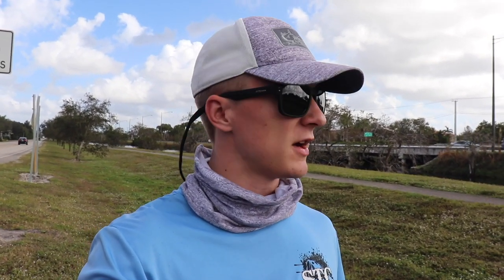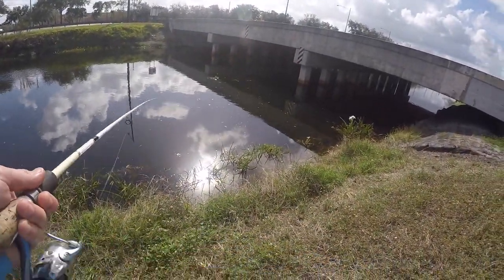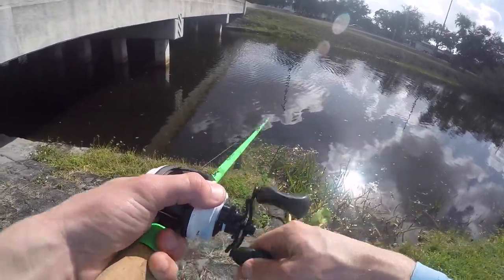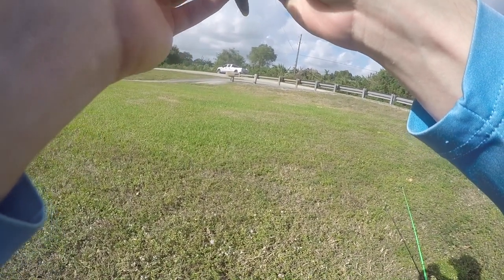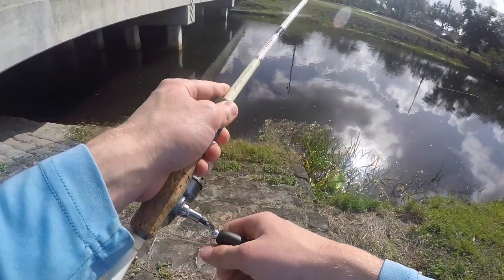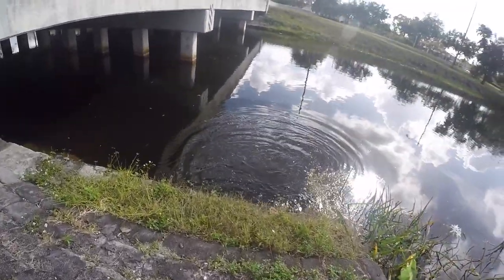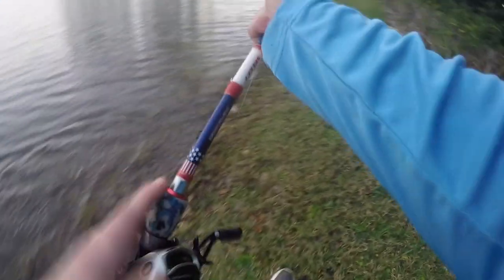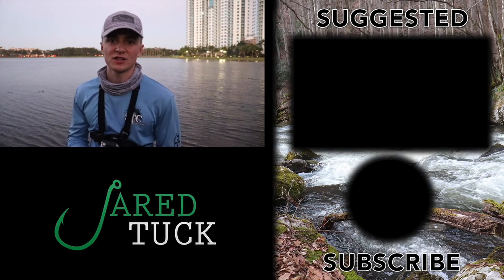Fishing for Largemouth Bass in an Urban Florida Pond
TAKE SOMEONE FISHING.

★AWESOME VIDEOS★

Jared Tuck